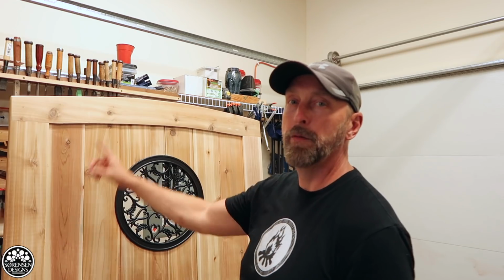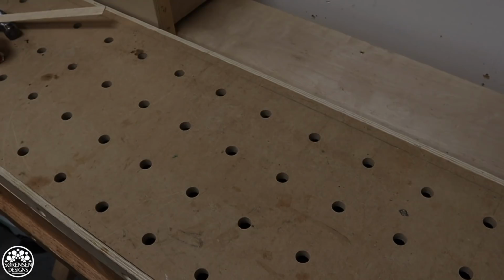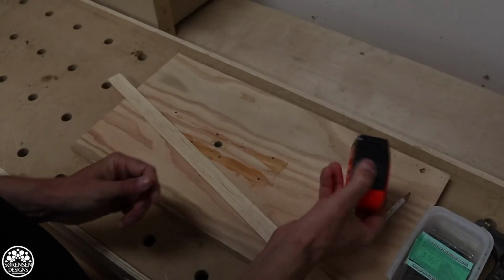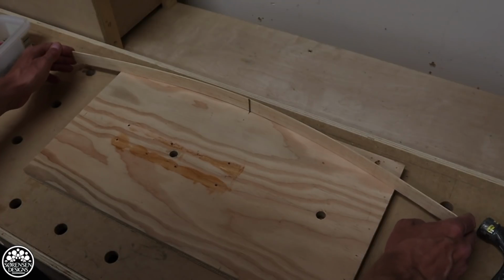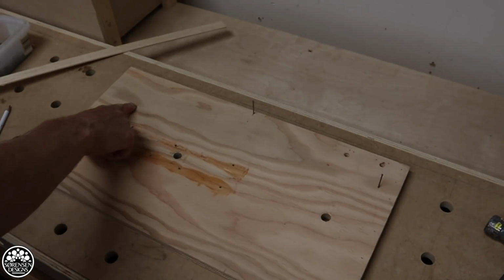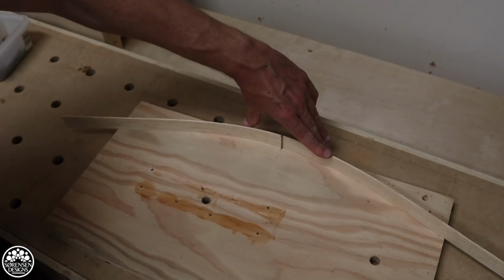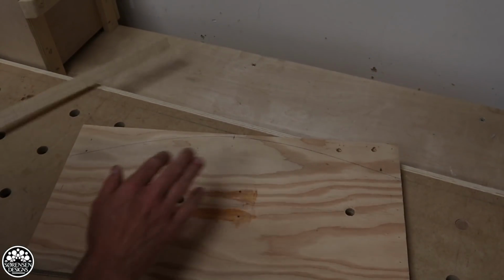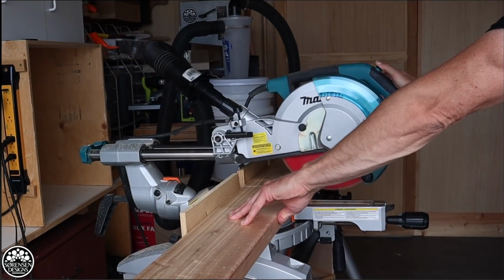Making Arcs & Curves The Easy Way // Woodworking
In this week’s video, I show you how to make arcs and curves quickly, accurately and easily. This method involves only a few simple tools: a hammer, some finishing nails, a piece of flexible trim, a pencil and your tape measure. This method ensures that you will have a symmetrical curve on your workpiece without having to do complicated calculations or math. You can use this method to create almost any edge shape that involves curves quickly and easily.

WOODWORKING PLANS NOW AVAILABLE!